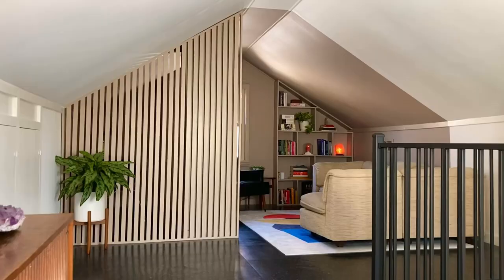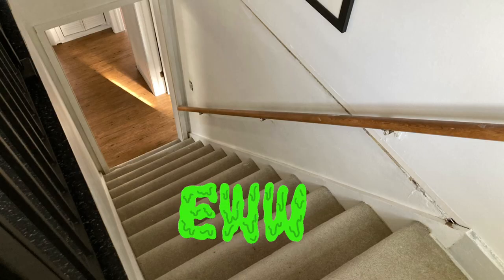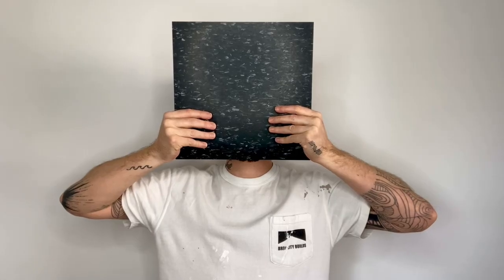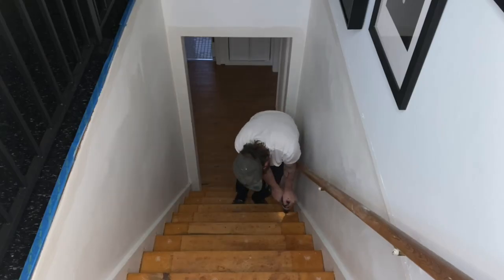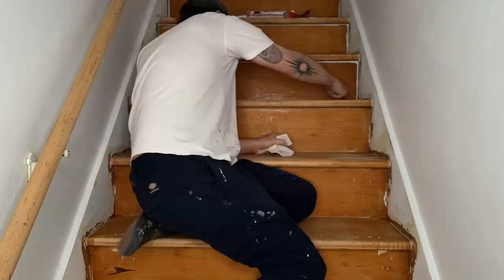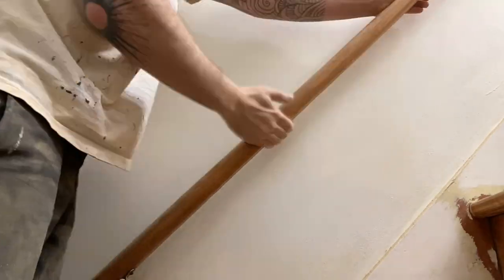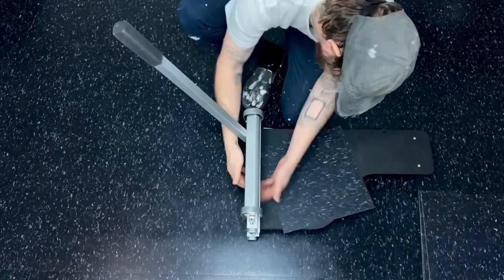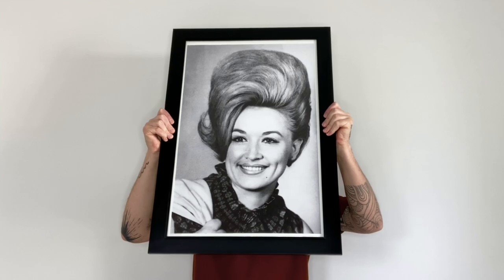Prepped The Staircase For A Trish Andersen Stair Runner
There's still one more little spot I have to finish before I can start working on the basement and that's the staircase. I want to go a little wild in here and do a pop of color since the rest of the house is a pretty neutral, so I asked one of my best friends, Trish Andersen, who definitely knows color, to help me out with this. She makes some amazing runners and rugs and legit artwork and some incredible art installations, so I would love nothing more than to have a stair runner of hers in our house. She currently lives in Savannah and I live here, but we were able to work out what I needed to do to get the staircase ready for her stair runner with a good ol’ zoom sesh. We’re half way at this point and I can’t wait for the runners to arrive to finish it off.

A little backstory on me ... I’ve been living and working in NYC for the past eighteen years, but with everything going on in the world 😷 I decided to take a little break from Brooklyn and buy my first home in Milwaukee with my boo. That way he has a place to call home since he already lives here and I'll have a little escape to go to when I have downtime from work. I’m definitely not a carpenter by any means, but I do think I can accomplish what I have planned for this little house.

Wall paint by BEHR in Ultra Pure White with a Matte Finish

Trim paint is HGTV HOME by Sherwin WIlliams in Super White with a Satin Finish

Staircase paint is Interior/Exterior Porch and Patio Floor Paint in Ultra Pure White with a Gloss Enamel Finish

Handrail paint by Valspar in Noir with a Satin Finish

MARSHALLTOWN Ultra-Lite Flooring Cutter 13"

Stair Edging

Silver Full Moon, New Moon, Black and Silver, Moon Phase, Faux Silver Foil, Lunar Cycle, Waxing Moon Framed Art Print

Music and editing by me